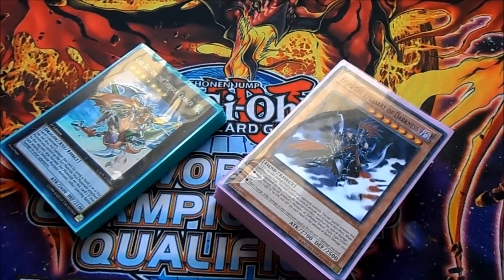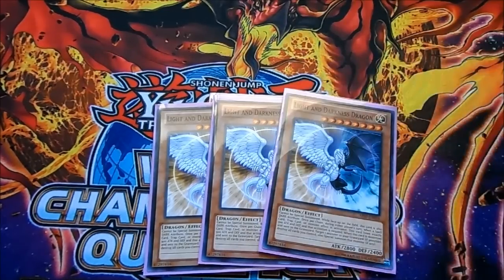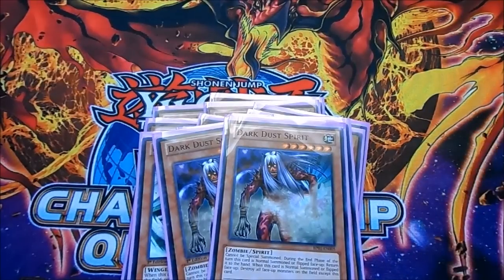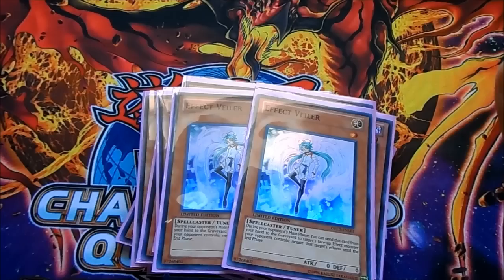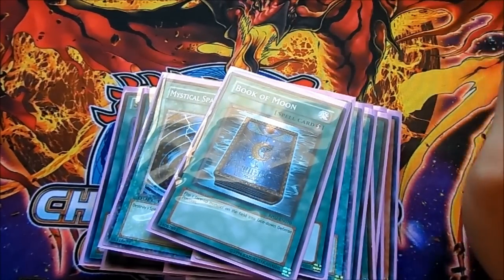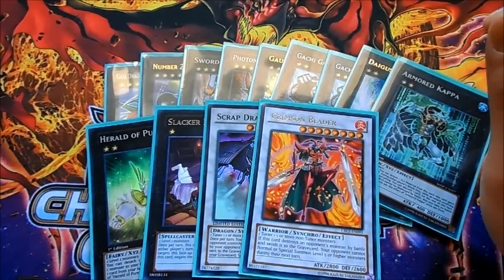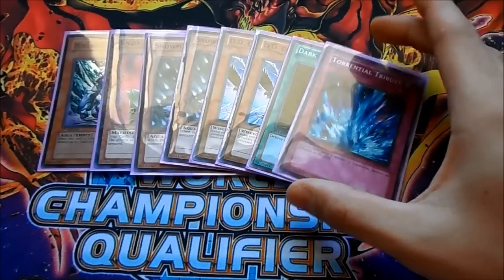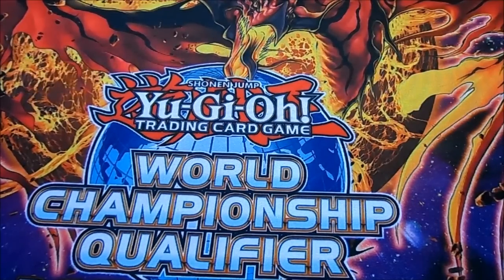Yu-Gi-Oh! Best Frogmonarch Deck Profile Ever (Jan. 2014 TCG)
An updated version of frogmonarchs for the new Jan 2014 TCG format.